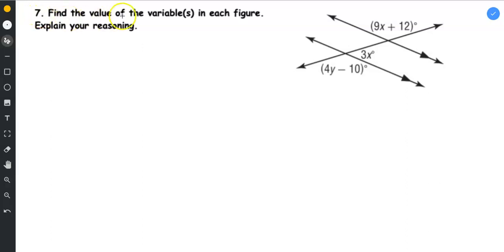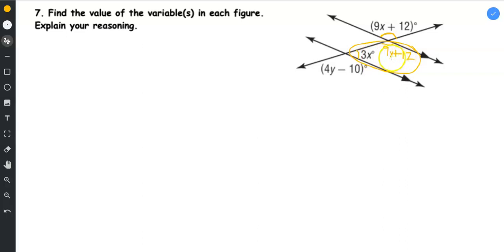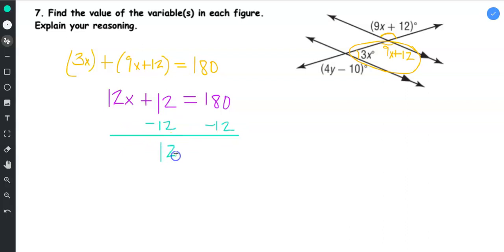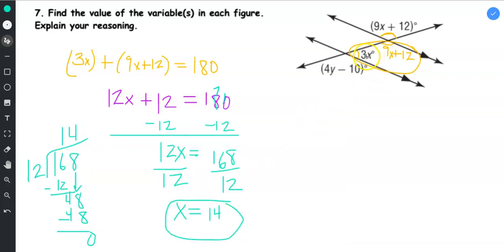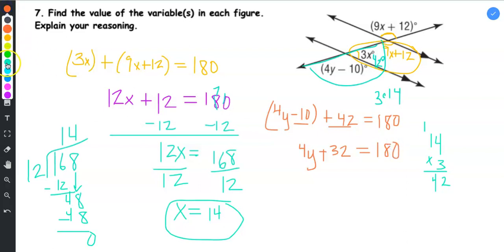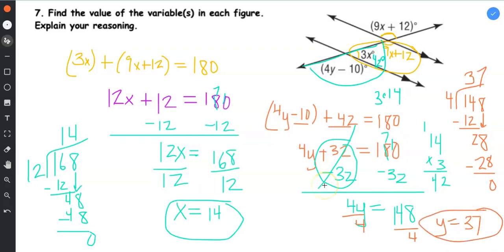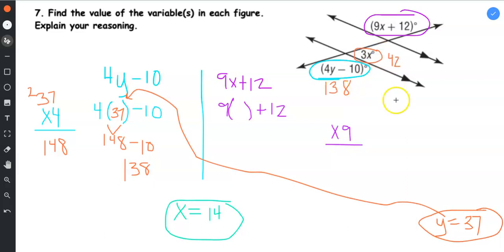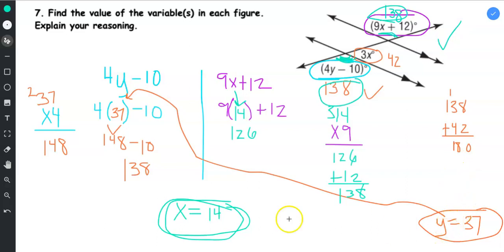problem 7 challenge_angles formed by parallel lines and a transversal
challenge problems
parallel lines and a transversal
parallel lines
angles
transversal
angles formed by parallel lines and a transversal